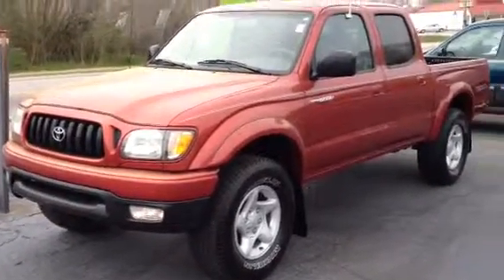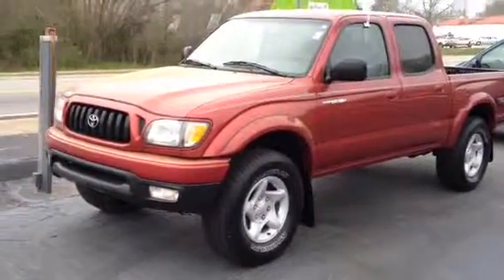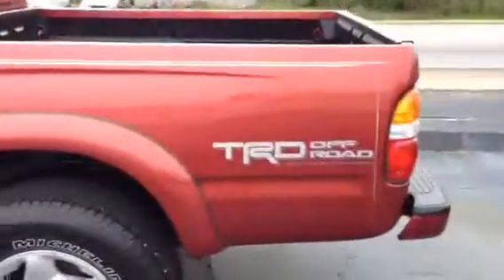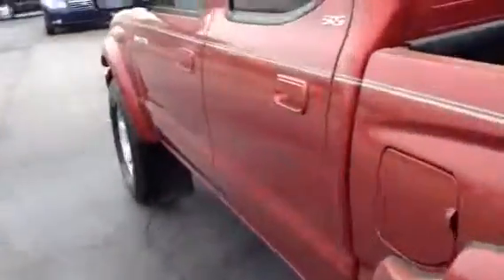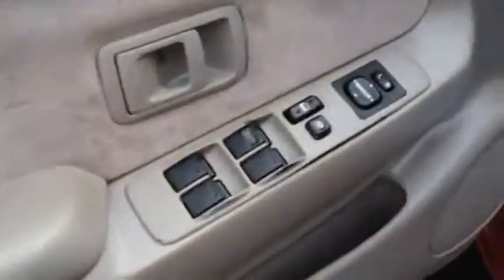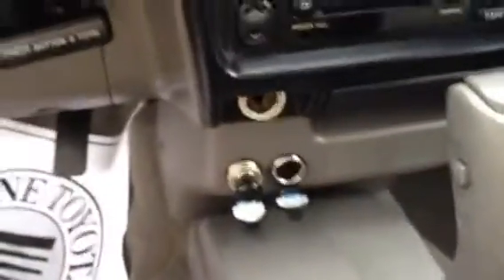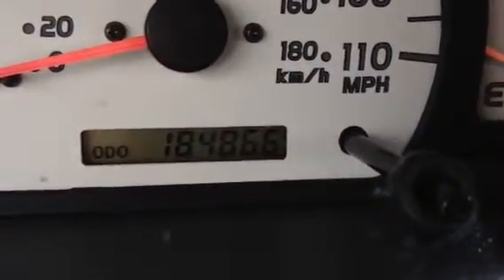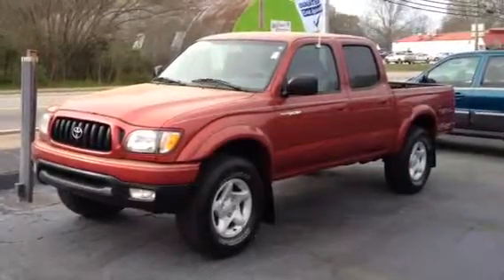2002 Toyota Tacoma DblCab TRD PreRunner by Ronnie Barnes